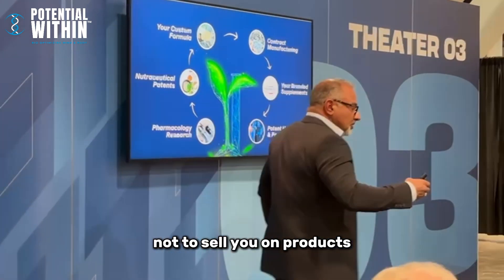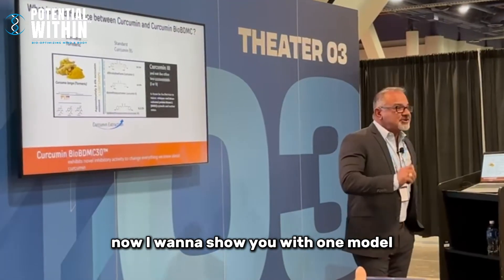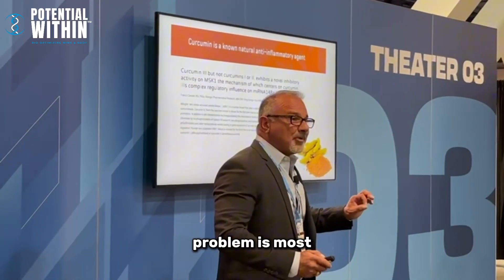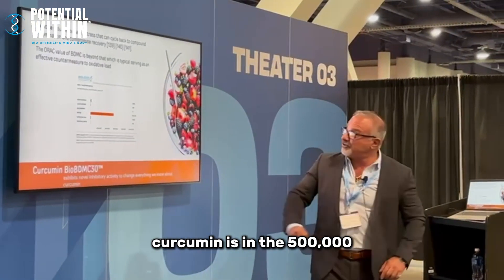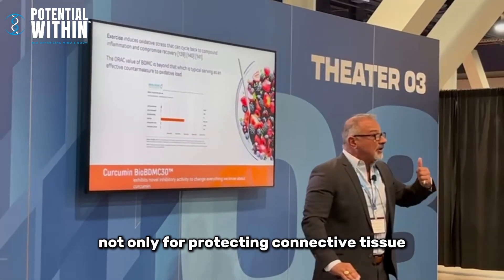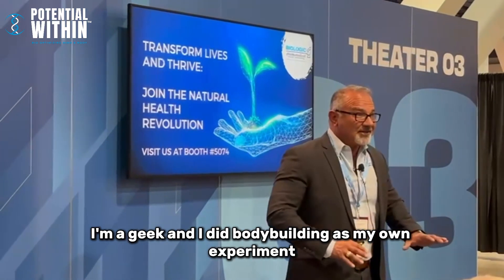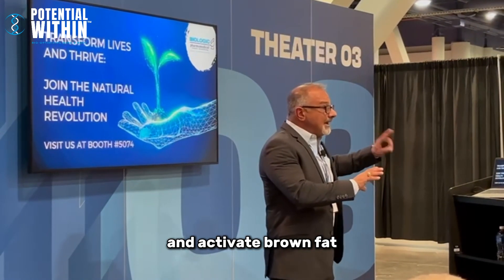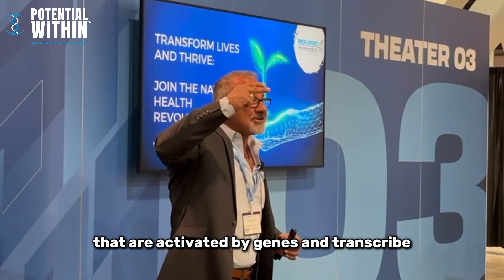What’s the Best Natural Pain Relief?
Inflammation lies at the core of nearly every disease, influencing everything from autoimmune disorders to chronic pain. But what if we could regulate it more effectively?

Scientific research into curcumin—especially Curcumin BioBDMC™—shows promising results in reducing inflammation and oxidation. Unlike standard curcumin, which fluctuates in potency, re-engineered formulations lock in the most effective curcuminoids to deliver results in just two hours. This makes it 14 times more effective than ibuprofen, without the gastrointestinal risks.

Additionally, metabolic health plays a crucial role in longevity and energy. Cutting-edge solutions of Biologic Pharmaceutical can switch the body from sugar dependence to fat-burning mode, engaging brown fat for enhanced thermogenesis. Cold exposure activates sirtuin proteins, but targeted compounds can achieve similar effects—helping to optimize weight management, energy, and overall vitality.

What’s your go-to method for managing inflammation and boosting energy?